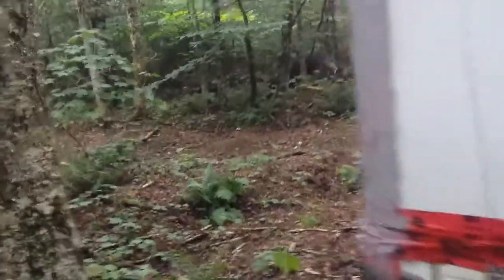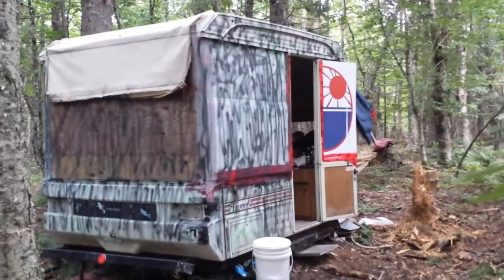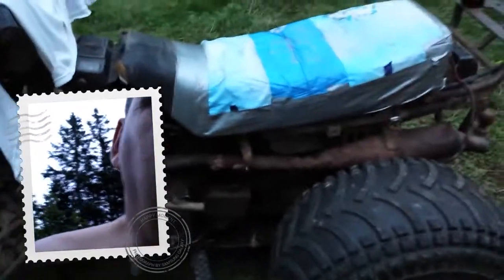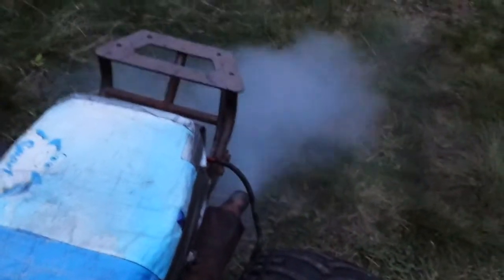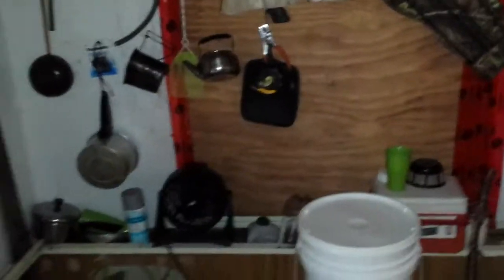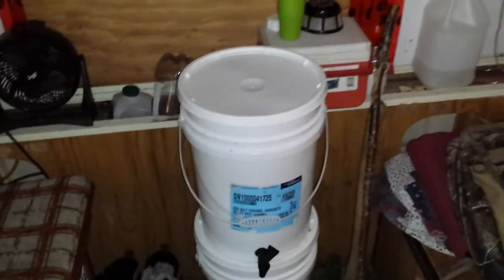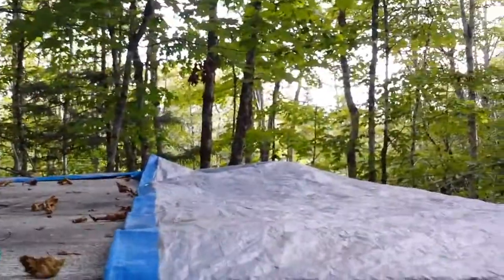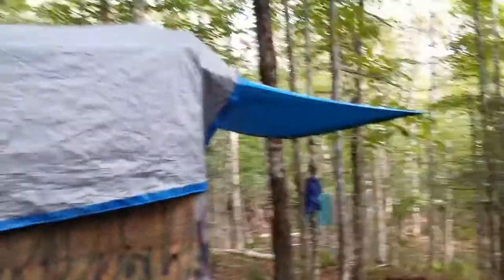Off Grid Living season 2 esp 2 (Setup and repair)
well the setup and fixing are almost done Thank fully. It was a rough 3 months since i moved her back in July